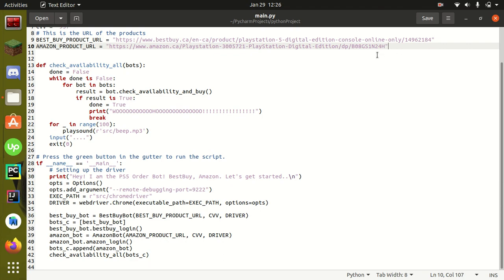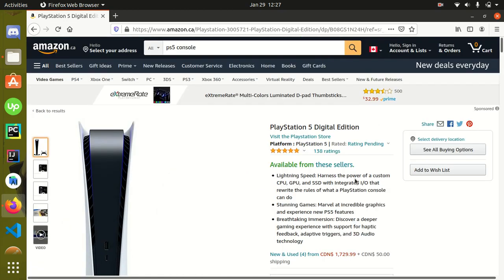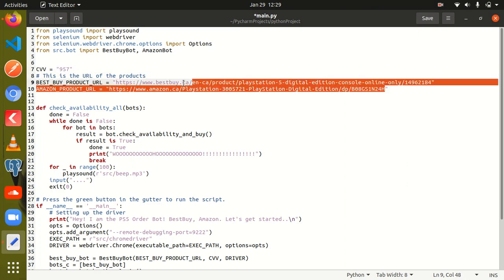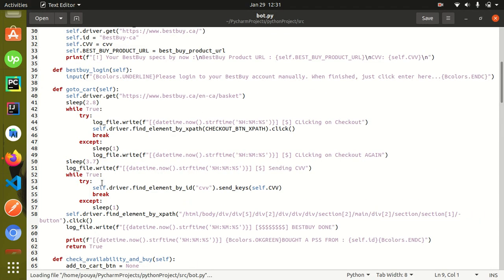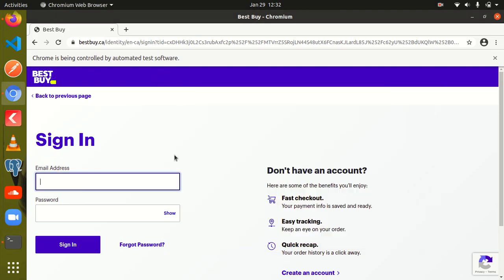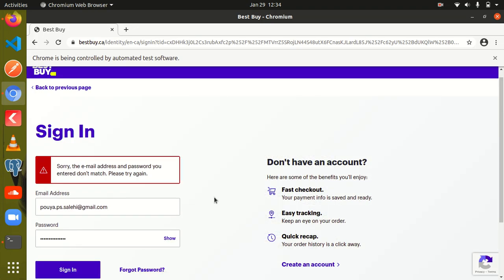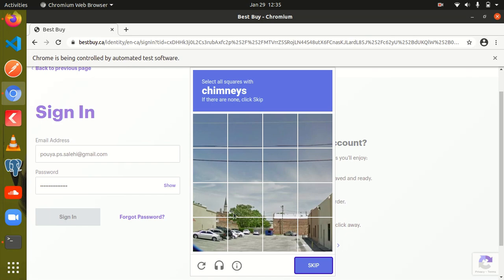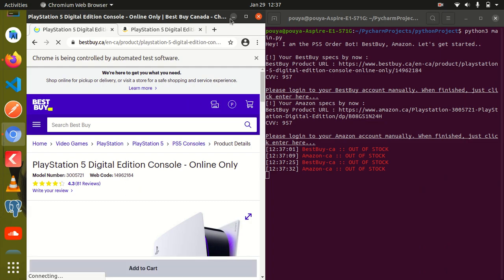PS5, Xbox series X, RTX 3000 series and etc. Order Bot demo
You can check out my GitHub repository for the project and instructions.

For the prices.. it compares the prices on Amazon to the given prices and will buy the product if the price is cheaper OR equals to given prices.